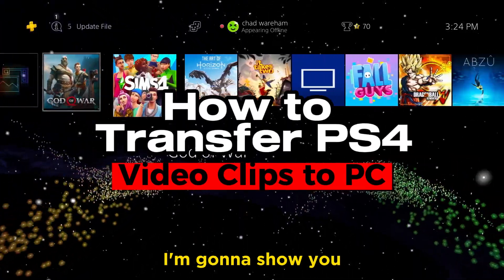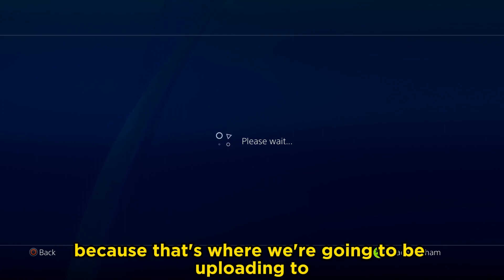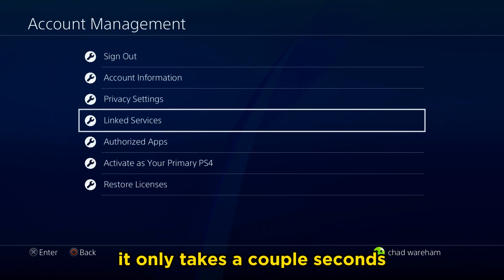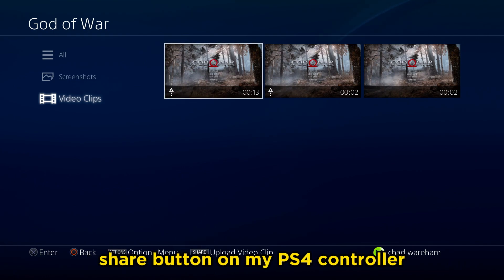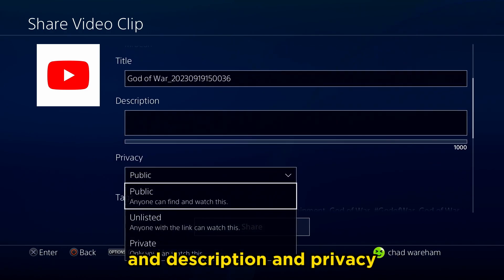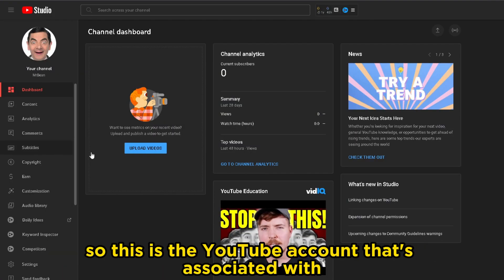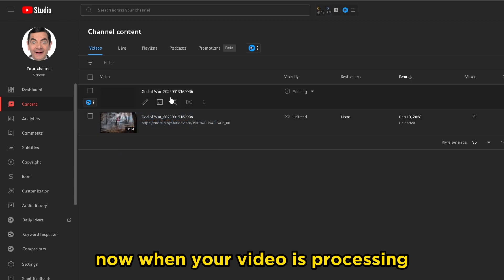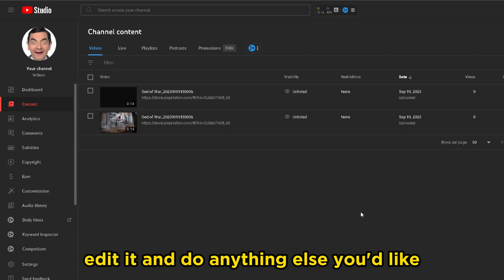How to TRANSFER PS4 CLIPS to your PC (Best Method!) (No USB Cable Needed!)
In this video, I show you how to transfer PS4 clips to your PC. This is the best method to transfer clips from your Playstation 4 to your IOS or Android phone because you can upload clips from directly from the PS4 to Youtube and download the clips from your computer to edit from there! Uploading and downloading your PS4 video clips onto your PC will only take a few minutes depending on how large the file is.

Video title: How to TRANSFER PS4 CLIPS to your PC (Best Method!) (No USB Cable Needed!)